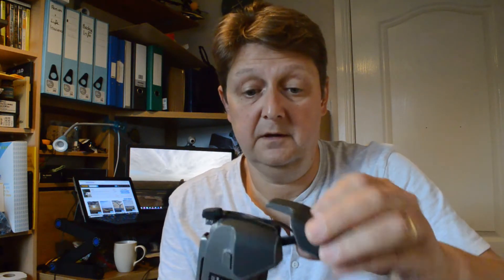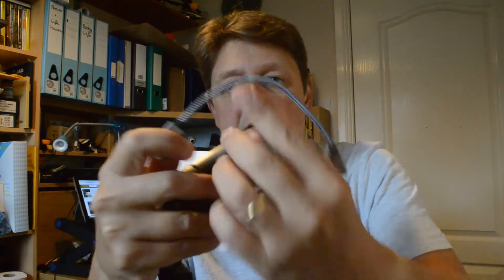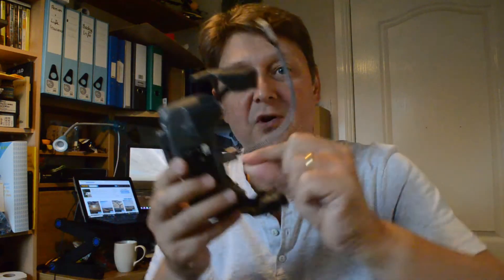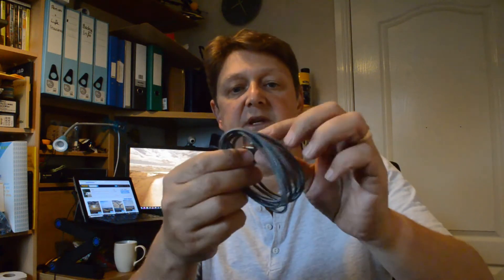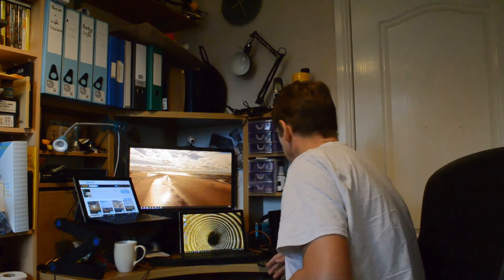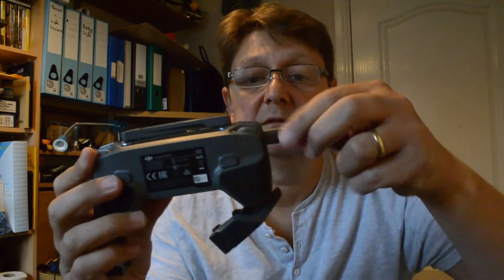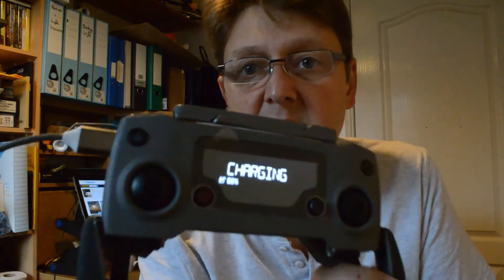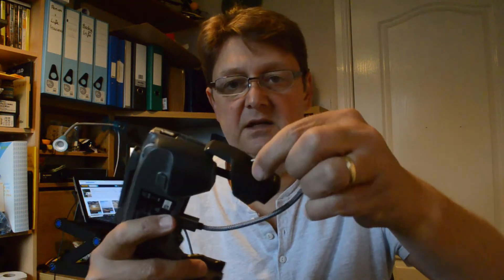Mavic 2 zoom Controller problem and fix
The Mavic 2 Pro/Zoom has a potential problem with the charging point.

The hole is not shaped, so it is possible to plug the wire in the wrong direction and break it.

This video tries to show a solution to make this better.

Here are the magnetic wires:

Here are the short cables: (This was for my Samsung S8 - Check it works with yours)